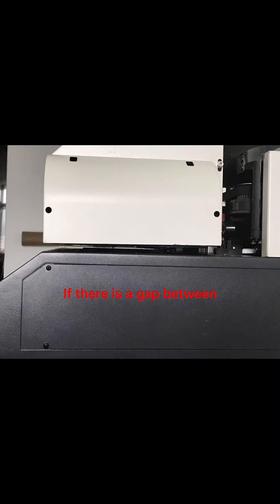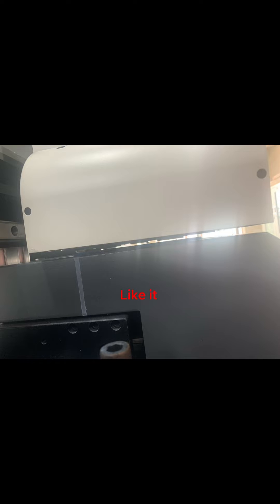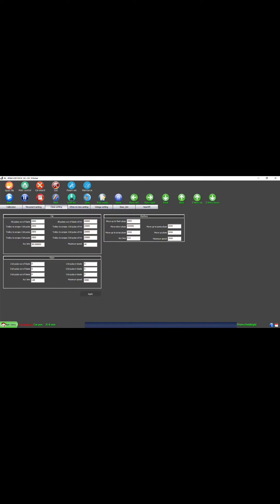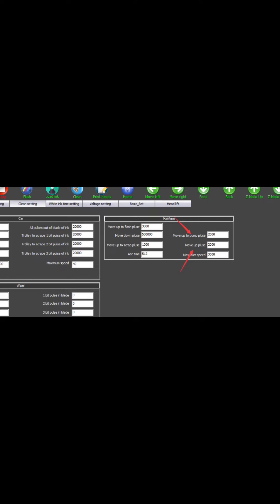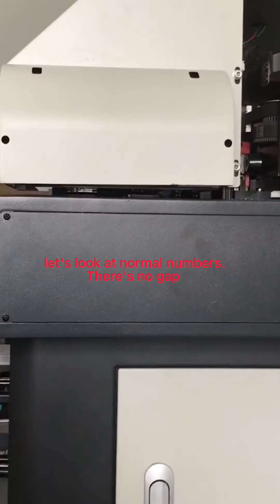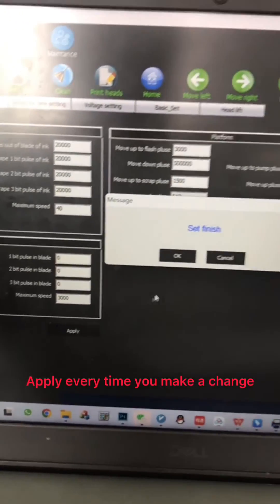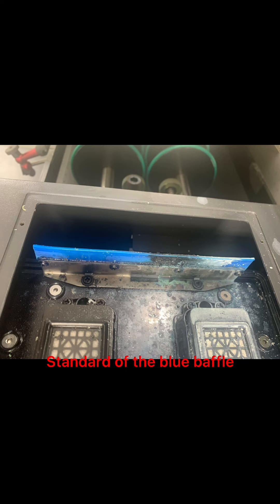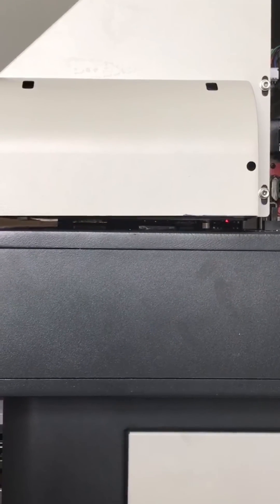How to adjust the height of the uv print head base by software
How to adjust the height of the uv print head base by software? UV printer technology.

Which material do you need printing? Do you want to get a free sample printing chance?